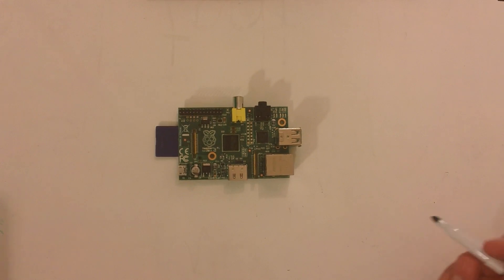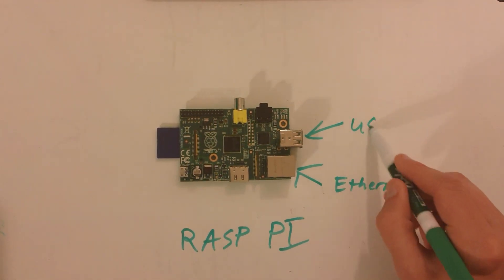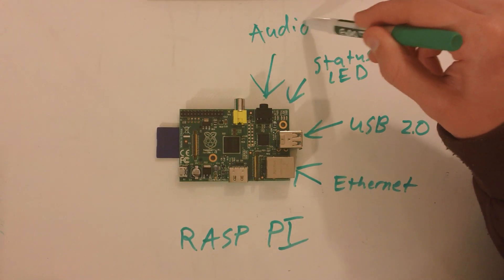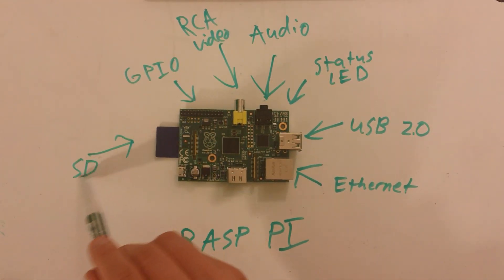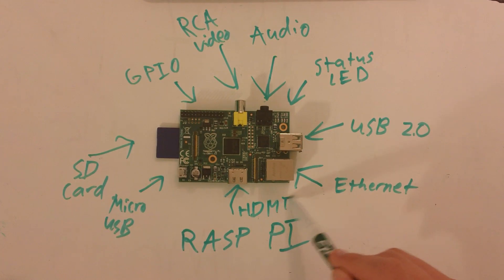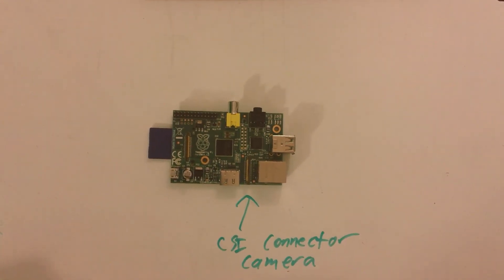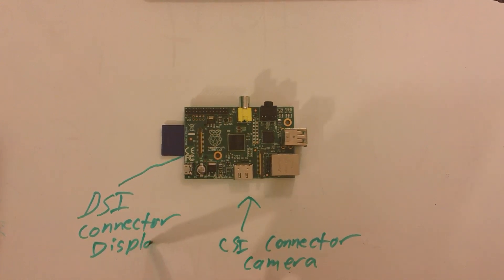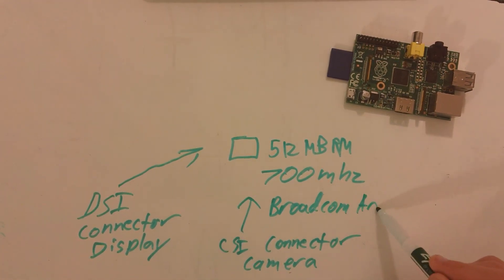Raspberry Pi Board Overview + CSI and DSI Connectors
The Raspberry Pi is a great little computer that gives a whole lot of performance for the small price. I just wanted to show everyone the ports on the Raspberry Pi and try out this new white board format.